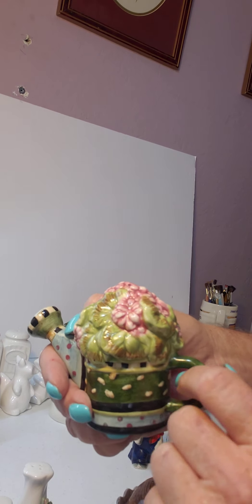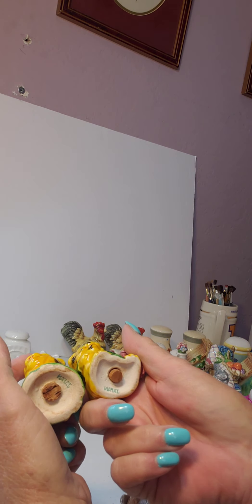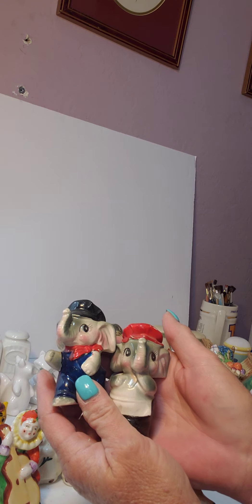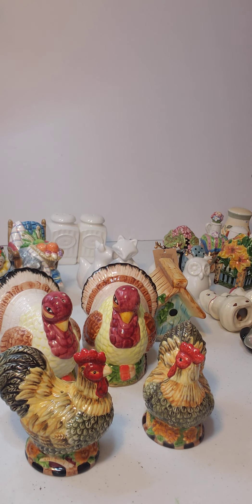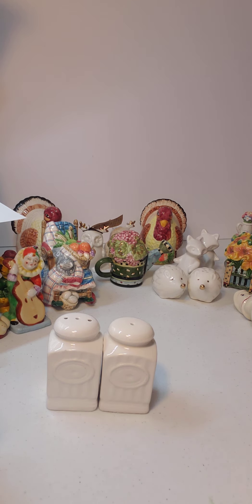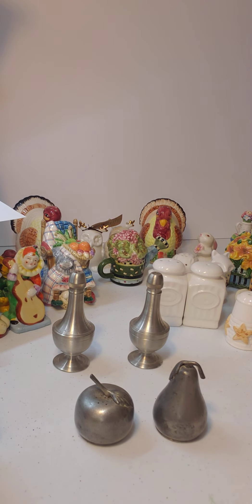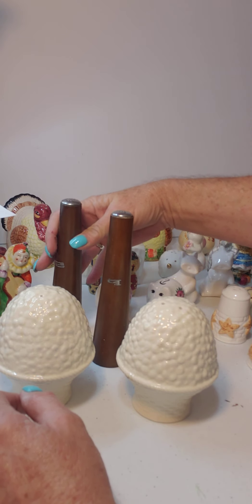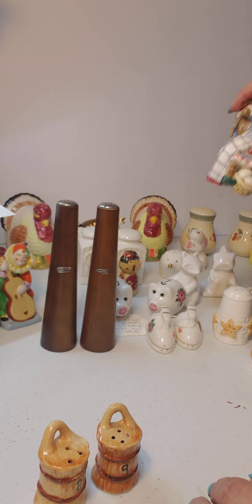Salt and Pepper Shakers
Salt and Pepper Shakers for a Babies Room? Or in a shadow box?
You can find the items for sale in my E bay store